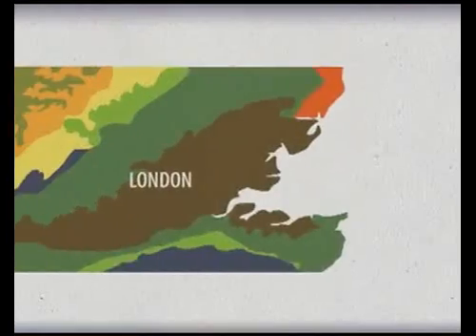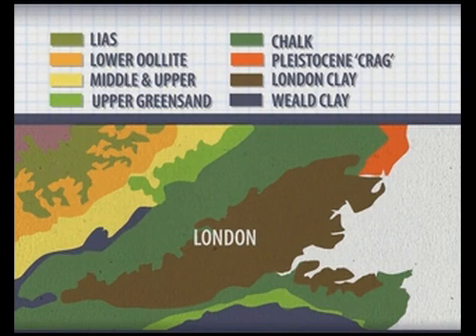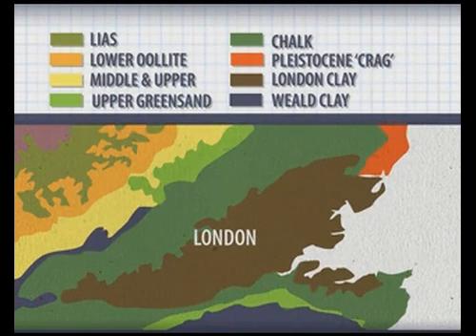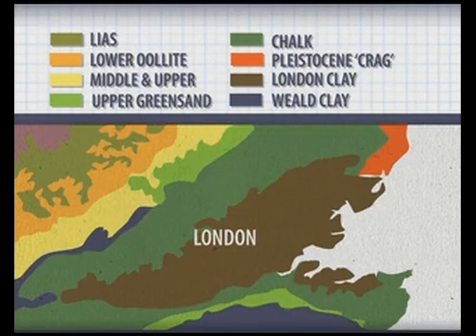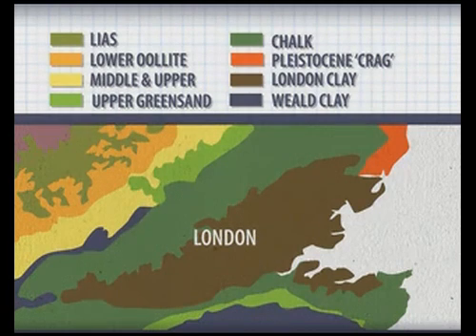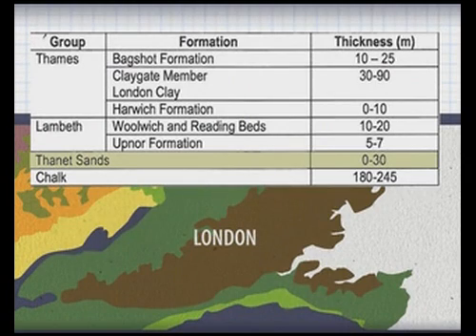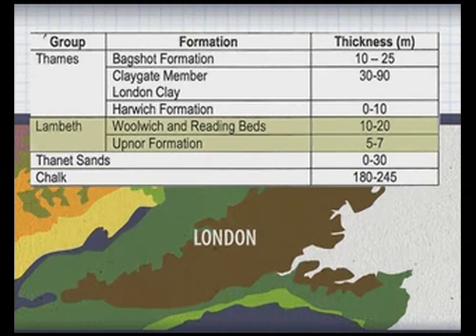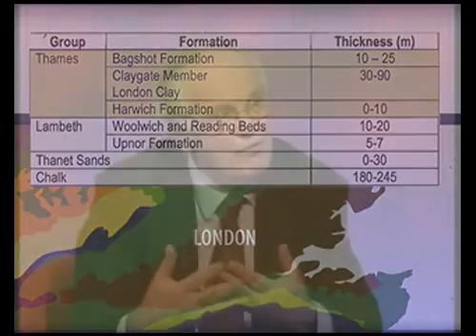The Soils of London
Professor Burland of Imperial College - the man who saved the Leaning Tower of Pisa - explains the structural geology of London and the condition of soil types more broadly.